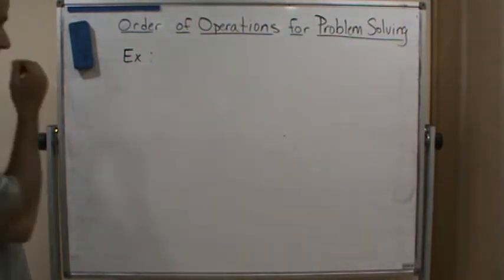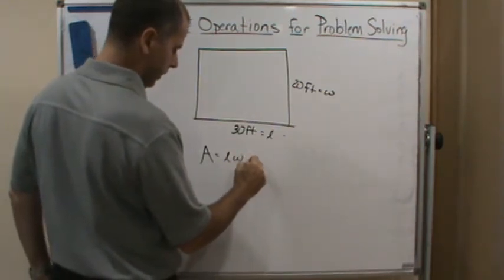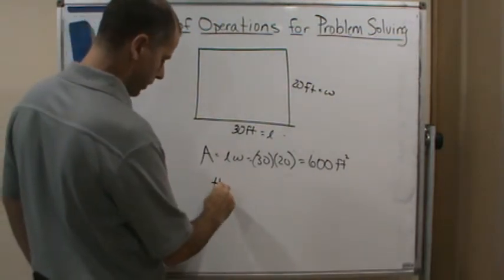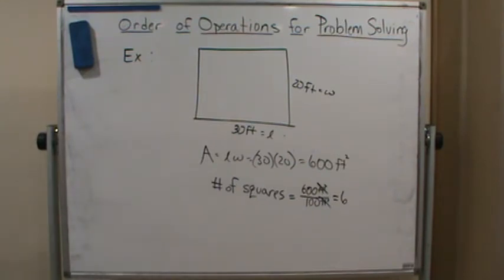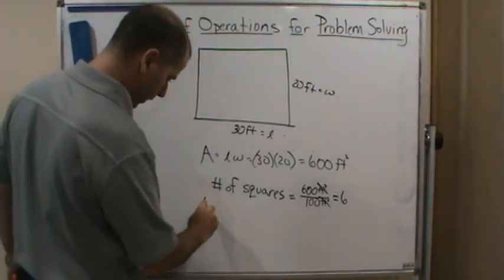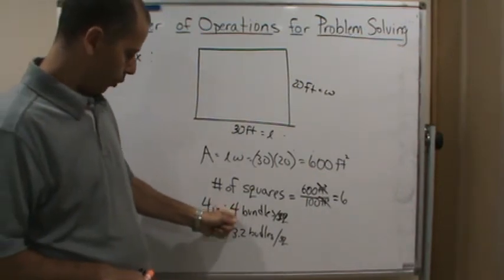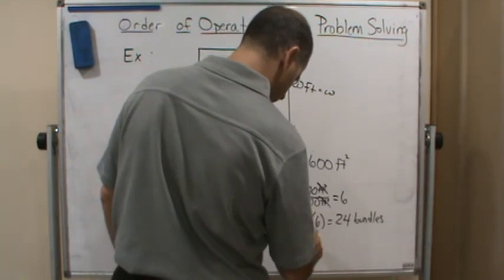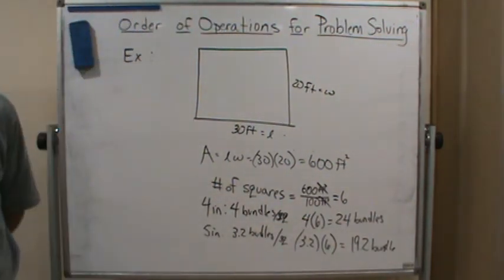Applied Math Sec 1 3 Polygons Area Example 4